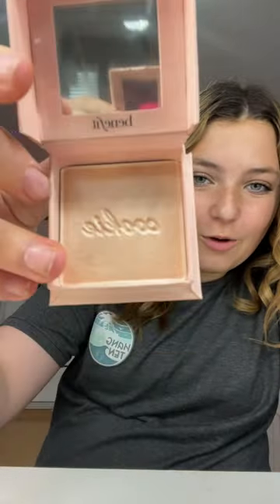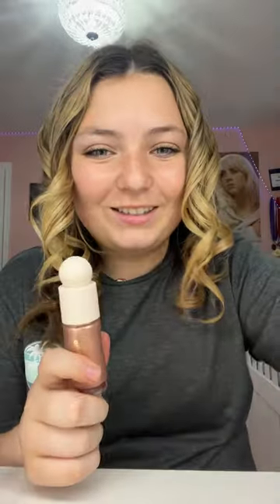Sephora haul💋!! preppy preppyaesthetic idek haul fypシ grwm dance elf hi ￼